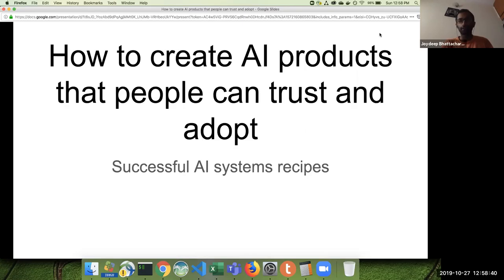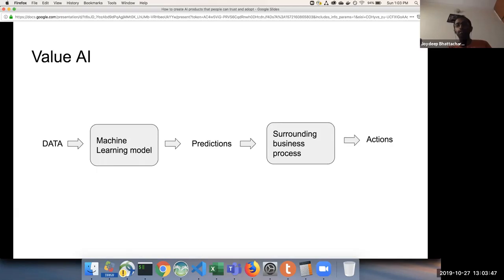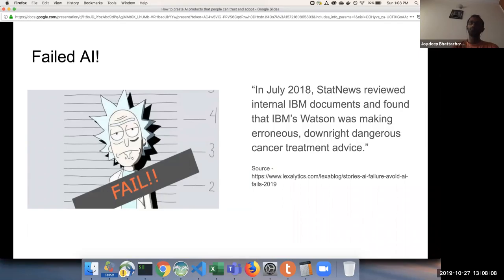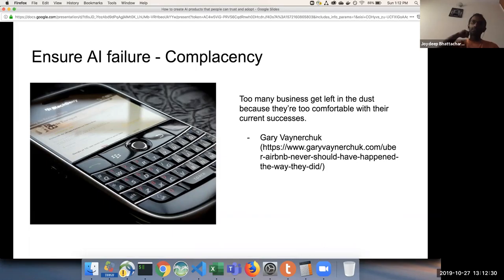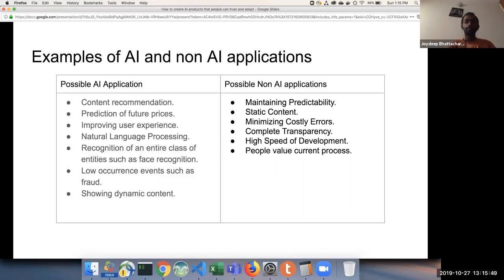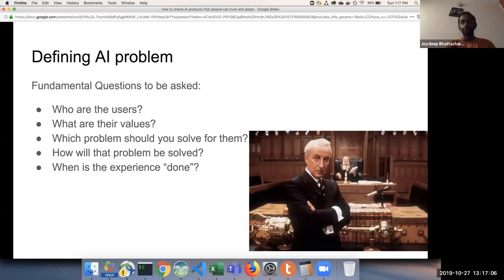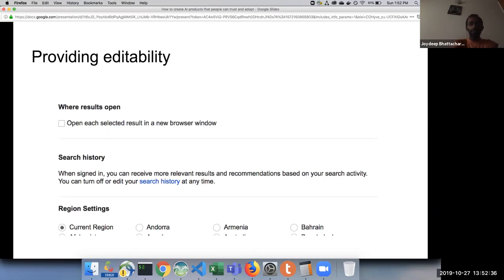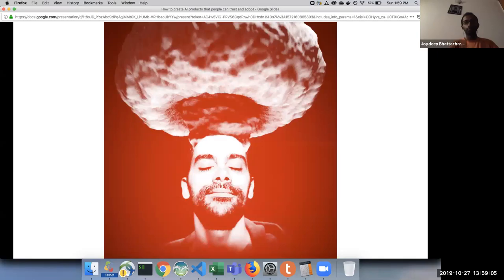Building Successful AI Products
This is a practise session with a friend of mine. I was preparing for an upcoming webinar. This presentation is based on best practices on how to design AI products.